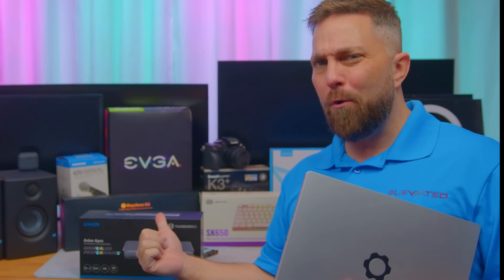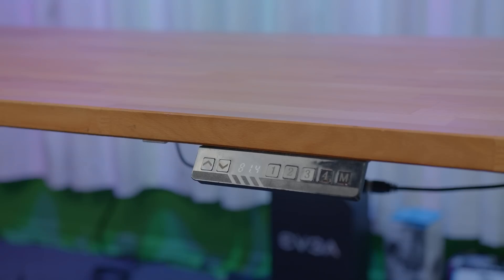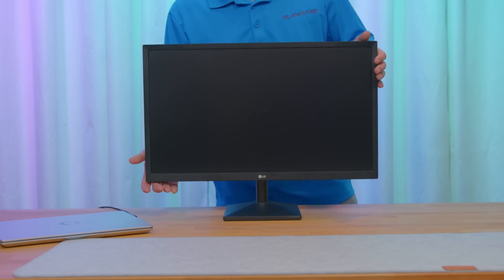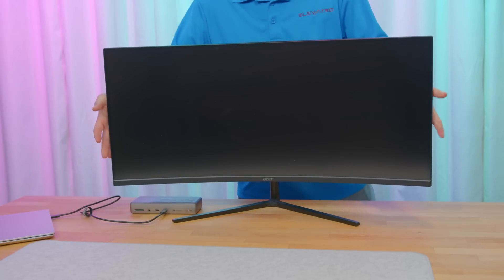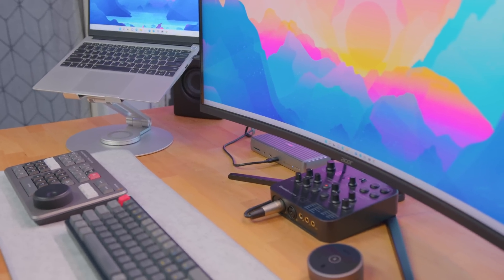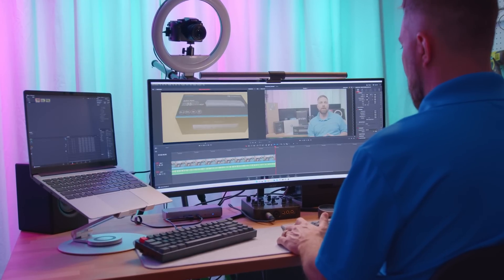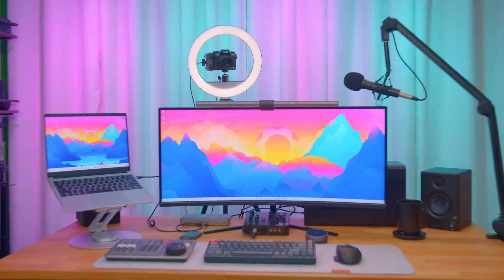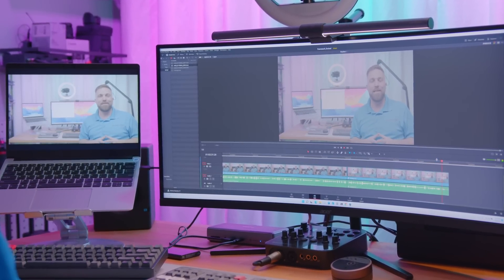The ULTIMATE framework Desk Setup, Feat. Anker Apex Thunderbolt 4 Docking Station.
Building out $200, $500, and the ULTIMATE desk setup for the framework laptop. Also a quick review of the Anker Apex 777, 12-in-1, Thunderbolt 4 Docking Station, which features Max 90W Charging for Laptop, 20W Power Delivery, Single 8K, Triple 4K Display, 10Gbps Data, Ethernet, Audio, SD reader.

Anker Apex TB4 Docking Station
Vivo Desk Base
Sceptre 32" 1440P 144Hz Monitor
24" FHD Monitors
Acer EI342CKR 34" WQHD Monitor
Acasis USB-C Hub
Soundcore Liberty Air 2 Earbuds
Logitech Wireless Combo MK360
Cooler Master SK650 Keyboard
Cooler Master MM711 Mouse
Felt Desk Pad
Laptop Stand 360 Rotating
SoundBlaster K3+ DAC
PreSonus Eris E3.5 Studio Monitor
Samson Q2U Microphone
Gator Frameworks Deluxe Boom
Panasonic Lumix DMC-G7
12" Desk Video Ring Light
Razor Core X eGPU
EVGA GeForce RTX 2080 Ti Black

Timecodes:
0:00 - Opener
0:24 - Intro
2:31 - The Simple Setup ~$200
3:56 - The Intermediate Setup ~$500
5:29 - The Anker TB4 Dock Overview
6:33 - The Almost Ultimate Setup
9:22 - More Power!
10:41 - It Works
11:17 - It Games
12:30 - Goals Accomplished?
13:42 - Other Possibilities
14:29 - Anker TB4 Dock Initial Impressions